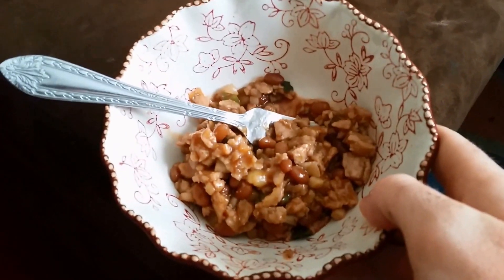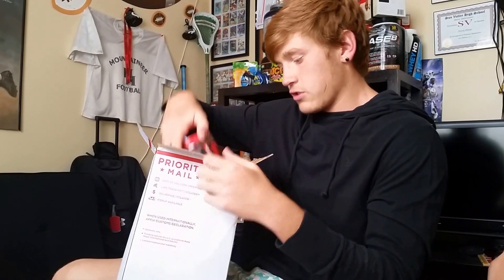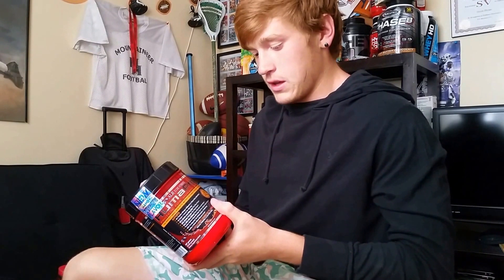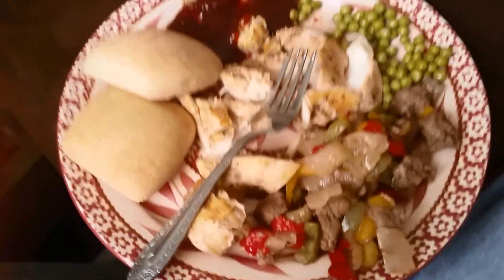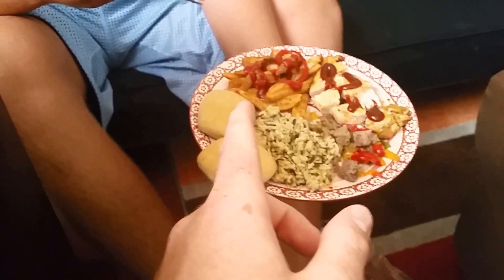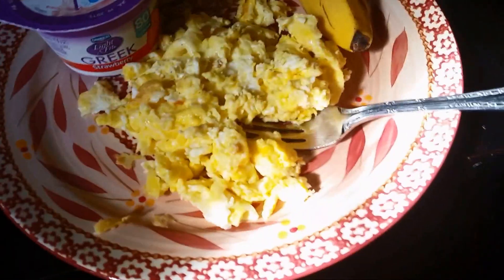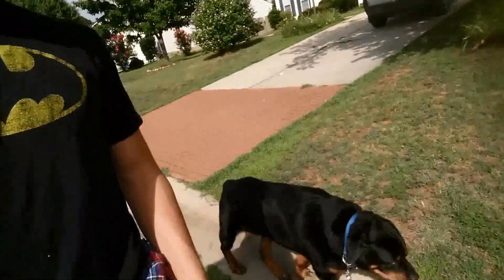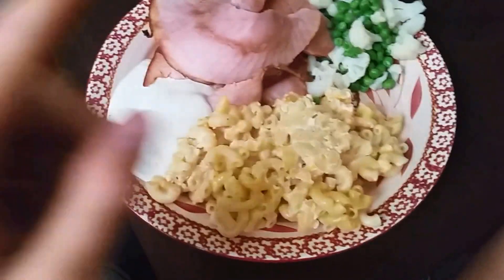Vlog 4 0 I'll Be Back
"I'll be back"- Arnold